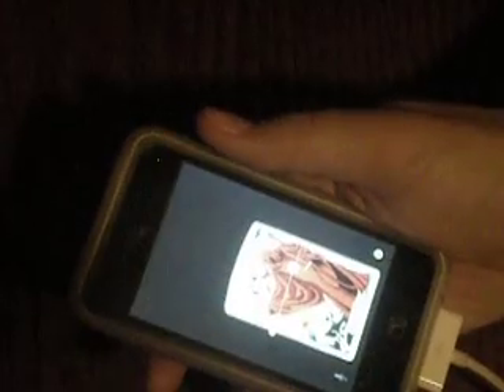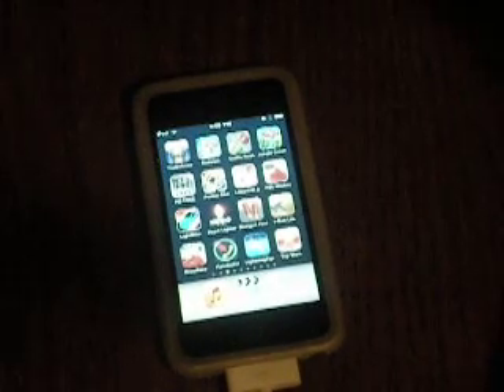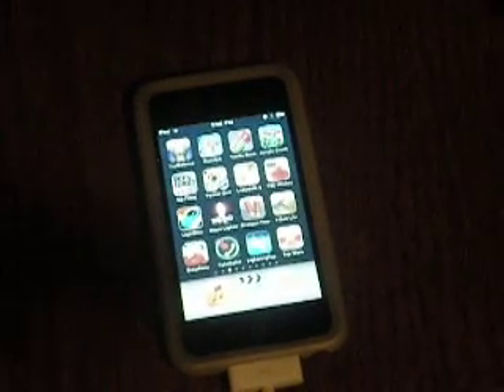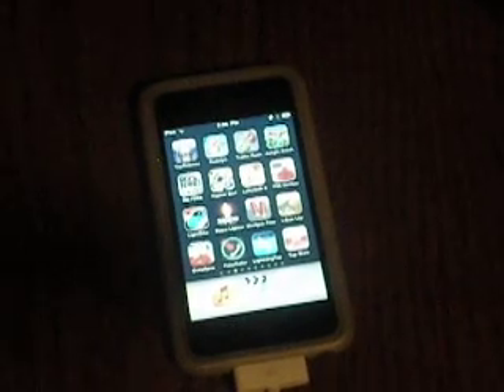zippo lighter for the ipod touch